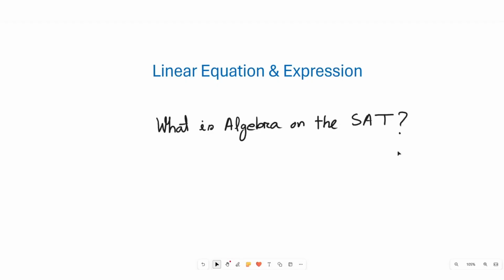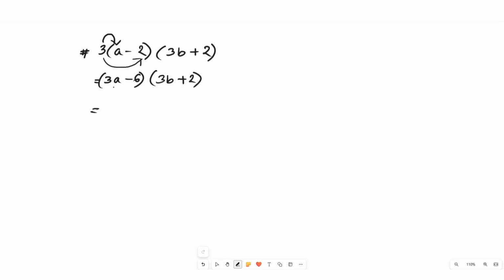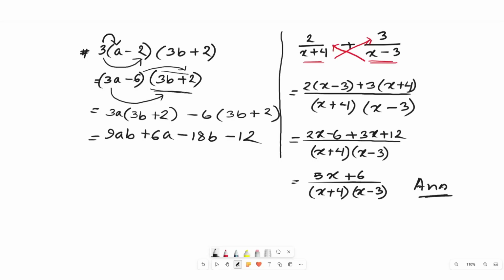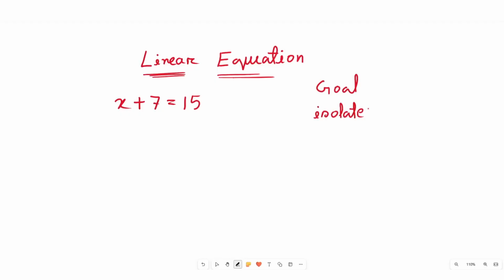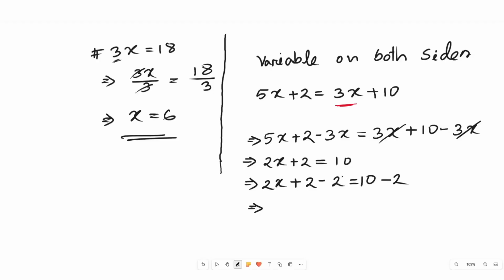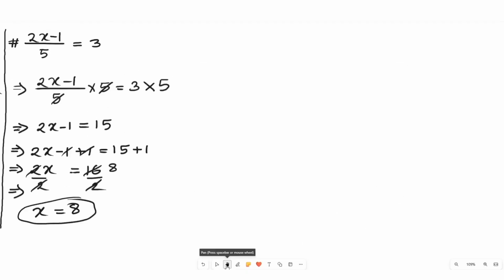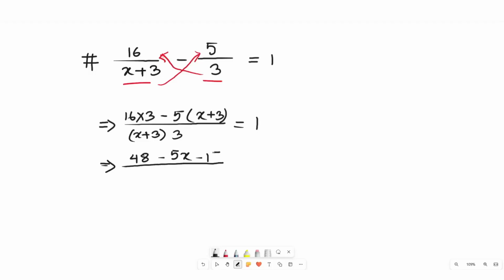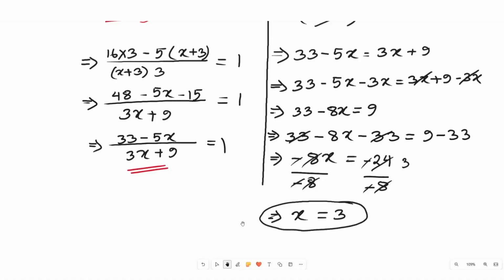Digital SAT Math Algebra Basics: Linear & Radical Equations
In this video, we cover the foundations of SAT Math Algebra, focusing on linear equations, algebraic expressions, and the core skills every student must master before moving into advanced topics.

This is Part 1 of the SAT Algebra series. The goal of this lesson is to build accuracy and confidence with the most common algebra concepts tested on the Digital SAT. Many students lose points not because the math is difficult, but because they rush or misunderstand basic algebra steps. This video fixes that foundation.

You’ll learn how to simplify algebraic expressions, solve one-step and multi-step linear equations, work with variables on both sides, handle equations with fractions, and avoid common SAT mistakes.

In the next videos, we’ll move into intermediate and advanced algebra topics including systems of equations, word problems, functions, and SAT-level algebra traps.

If you’re preparing for the SAT and want a structured, step-by-step math approach, this series is designed for you.

⏱️ Chapters

00:00 Introduction
00:35 What Is Algebra on the SAT?
00:49 Algebraic Expressions Explained
05:56 Solving One-Step Linear Equations
07:02 Variables on Both Sides
08:13 Equations with Fractions
09:56 Checking Your Answer
10:13 SAT Mini Practice Problems
13:54 Outro & Next Lesson Preview

📘 SAT Series
Part 1 — Linear Equations & Expressions (This Video)
Part 2 — Linear Equations Deep Dive (Coming Next)
Part 3 — Systems of Equations
Part 4 — Inequalities & Absolute Value
Part 5 — Functions (Digital SAT Focus)
Part 6 — Advanced Algebra & SAT Traps

🎯 This channel focuses on:
• Digital SAT Math preparation
• Step-by-step explanations
• Score improvement strategies
• Real SAT-style problem solving